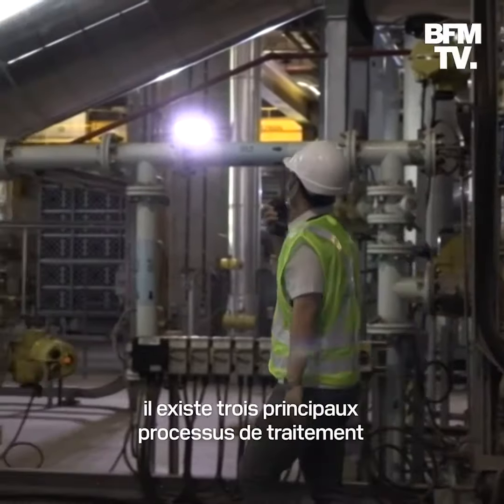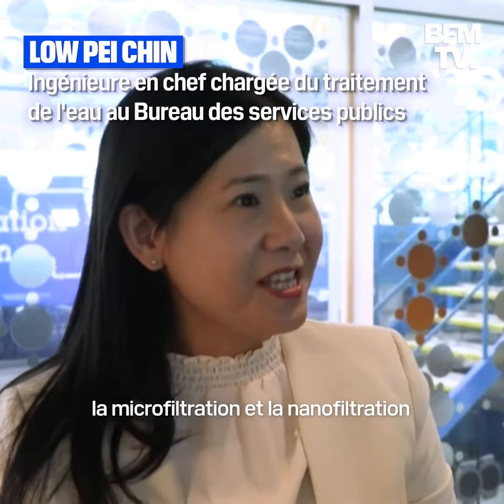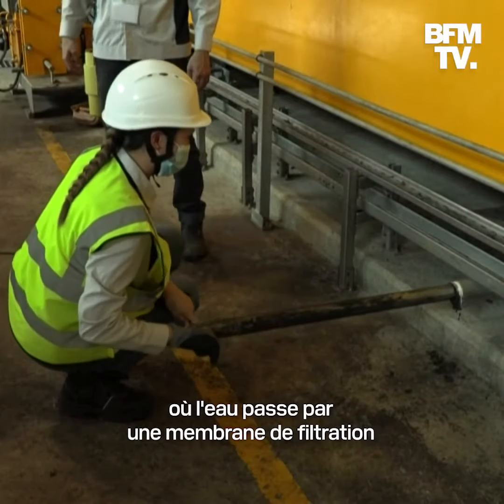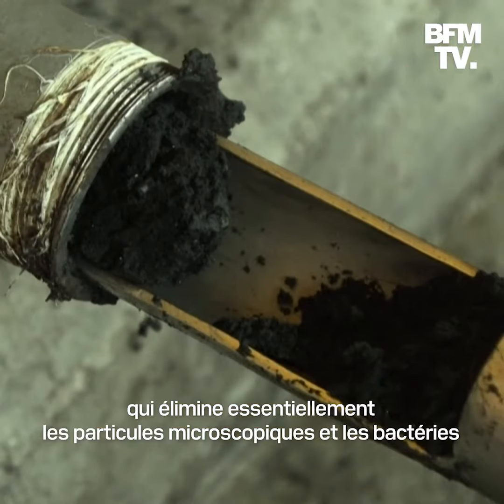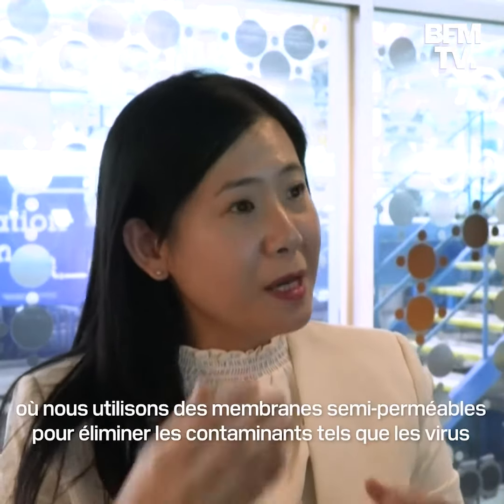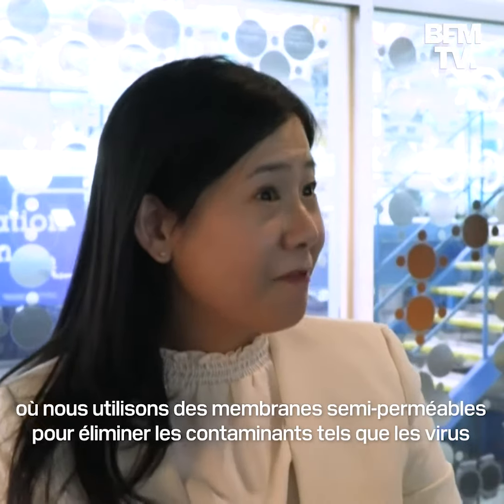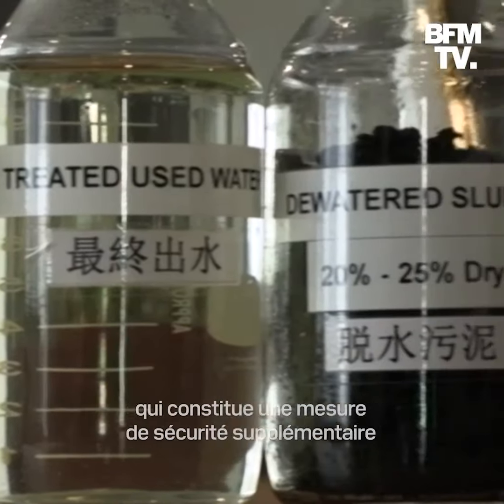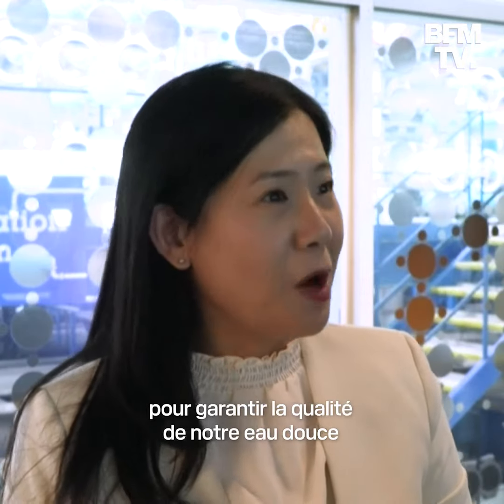À Singapour, une partie des rejets des égouts est recyclée, traitée et transformée en eau potable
Singapour transforme une partie des rejets de ses égouts en eau potable, ce qui permet de fournir 40% des besoins du pays. Le système a été développé dans les usines « NEWater » (« nouvelle eau » en français). Il permet aussi de diminuer la pollution marine car une plus petite partie des eaux usées est rejetée en mer.